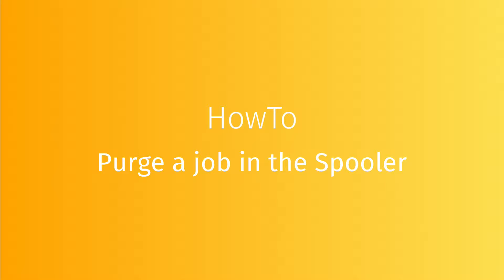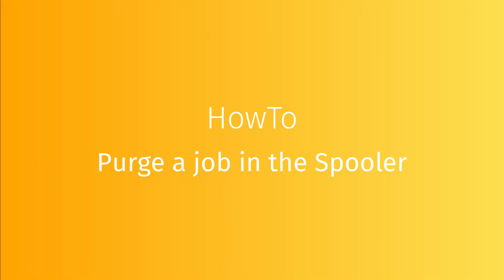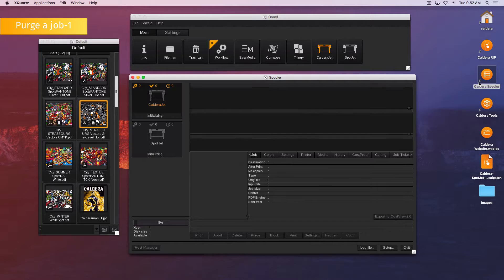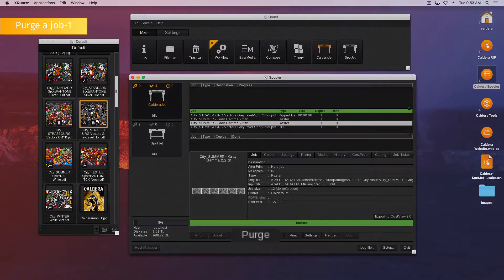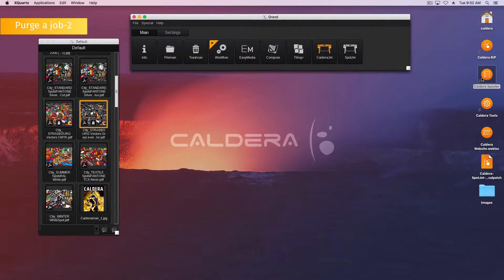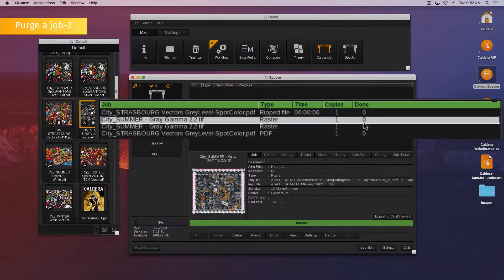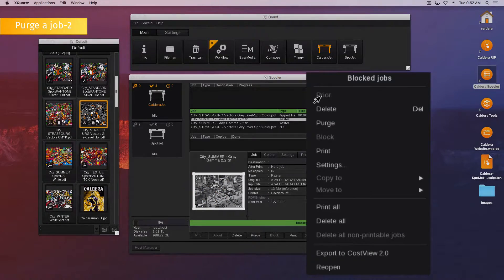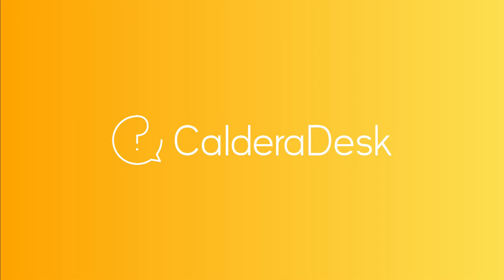Tutorials CalderaRIP : HowTo Purge a job in the Spooler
In this video we are going to see "HowTo Purge a job in the Spooler".
This function allows you to erase data that comes with the printed job so you can save disk space. Once the purge is done, the job can not be printed again.